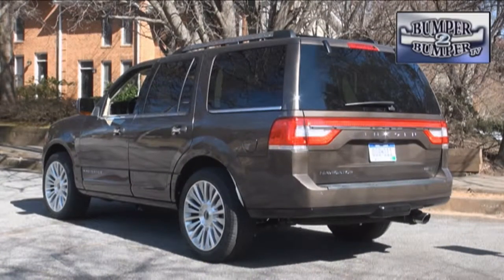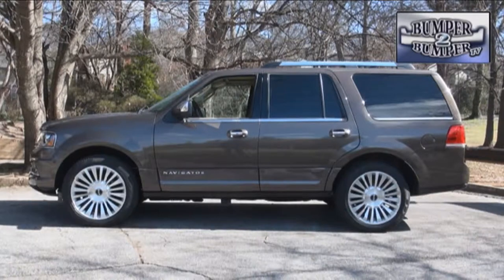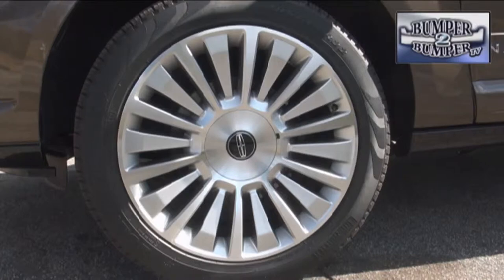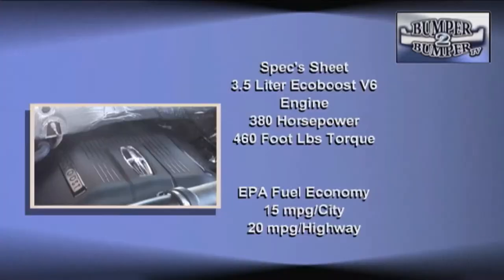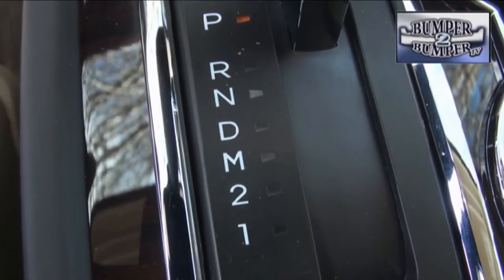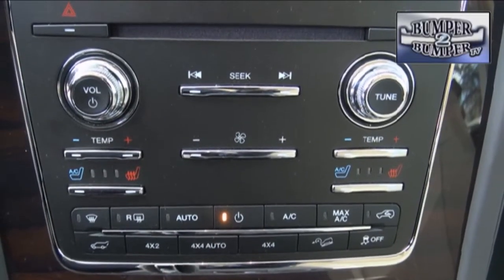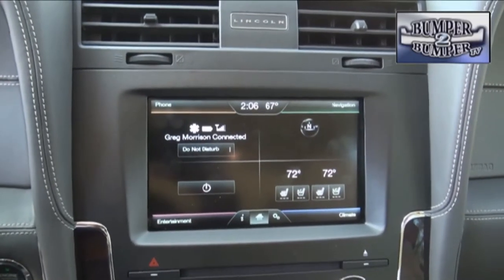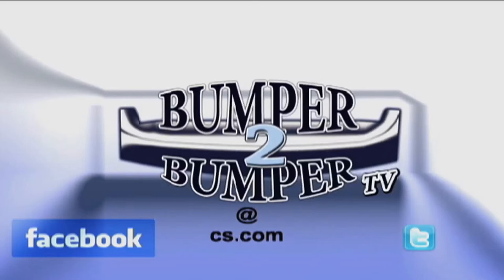The Lincoln Navigator in search of a new way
The Lincoln Motor Company, as it prefers to be called is trying to make their brand more of an exclusive experience to compete with international luxury automakers. Bumper2Bumpertv thinks one place they could start is with a big shift in the large SUV Segment where the Navigator was once a ground breaking vehicle.